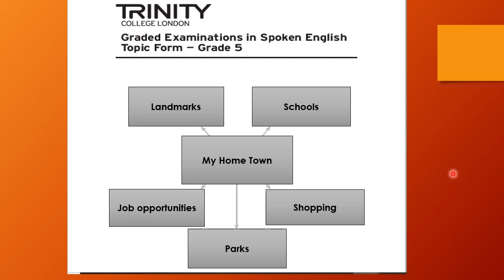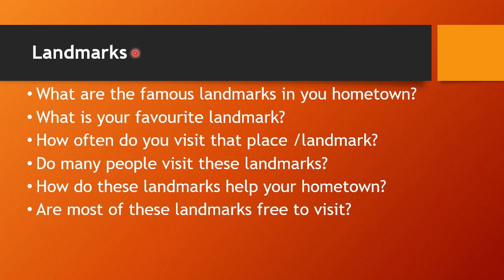B1 Personal Topic: My Home Town, Important Questions / Answers Explained in English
Learning Dimensions brings you this video tutorial about B1 GESE Grade 5 Personal Topic My Home Town and some important questions that can be asked during the exam.
I have taught A1, A2, B1, B2, C1, C2, LifeintheUK, and other citizenshipcourses for 5 years and trained more than 5 thousand people successfully. I have also been an approved examiner for citizenship courses.